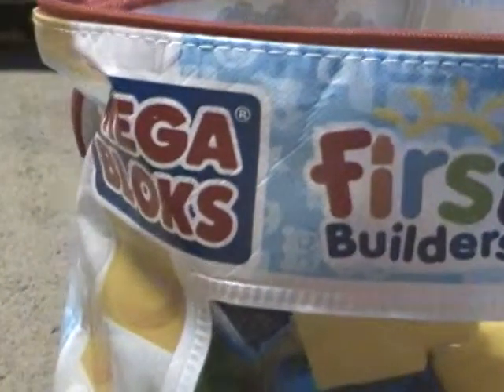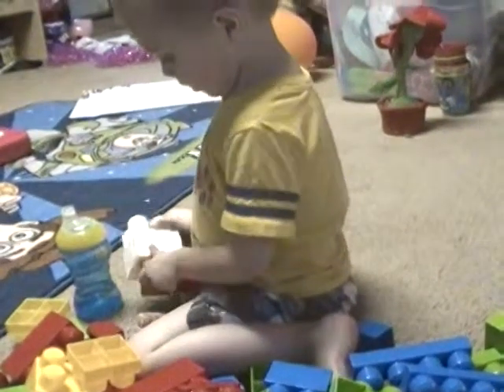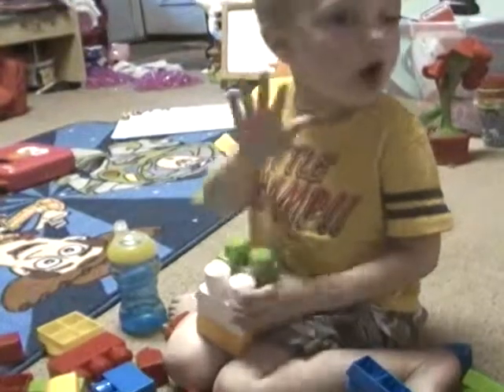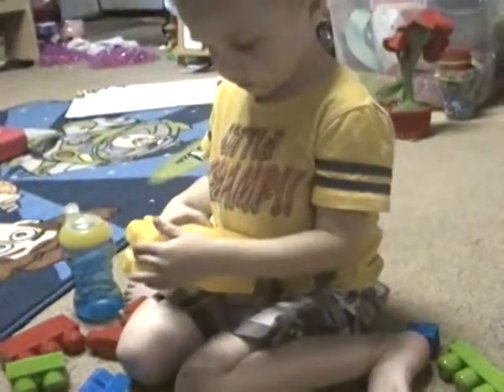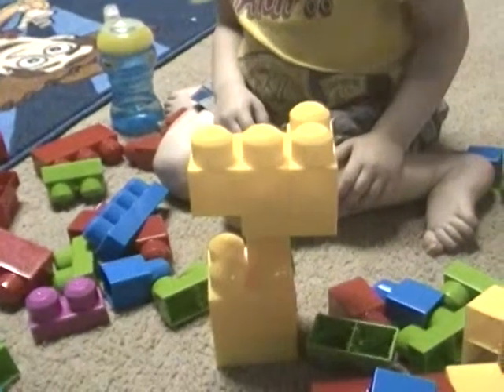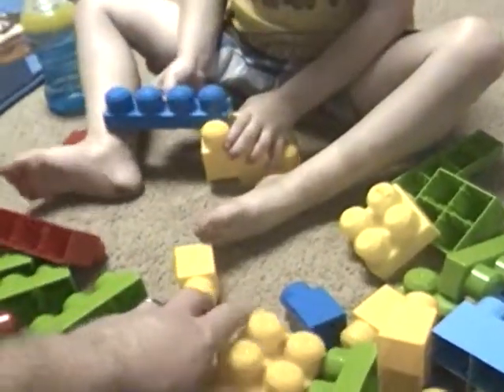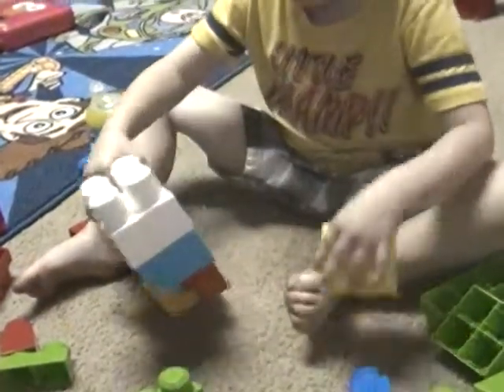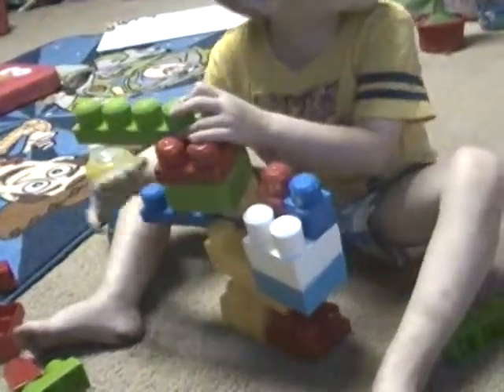Aiden plays with Mega Bloks .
Building with Mega Bloks